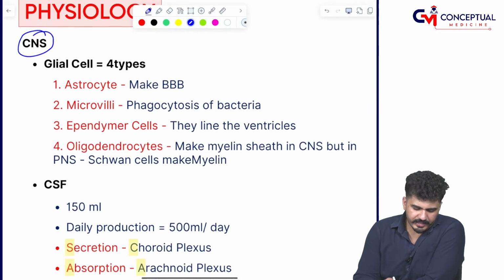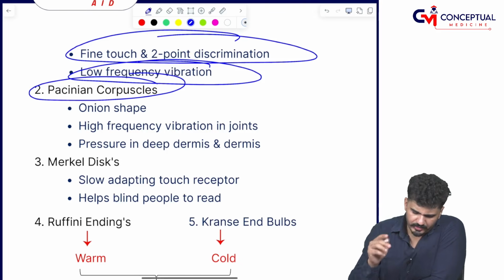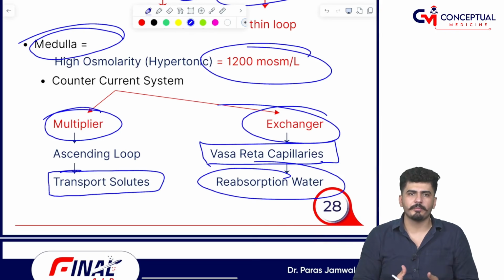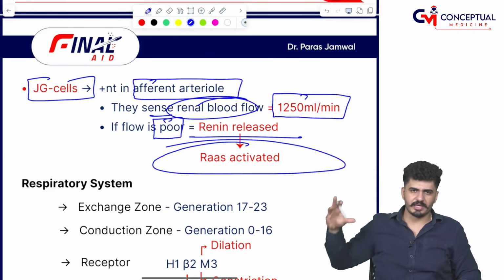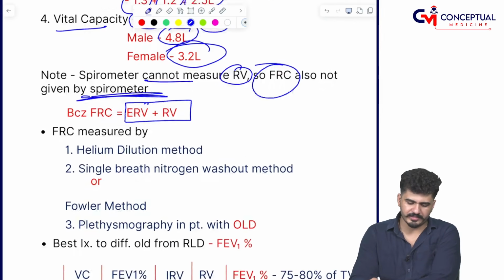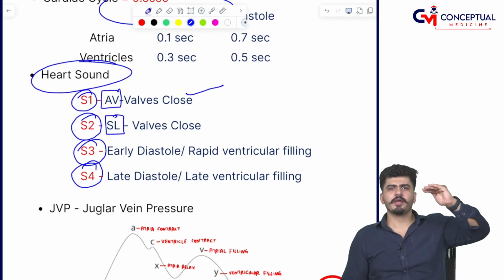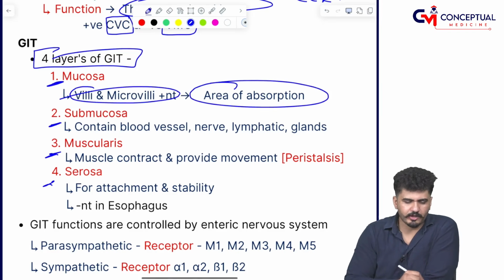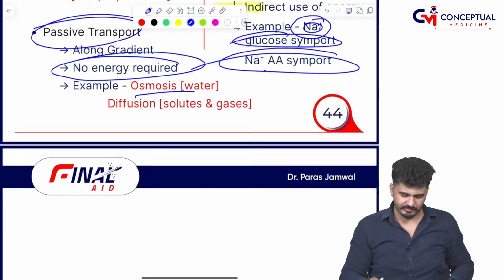FMGE Physiology Final Aid Chanting 🗣️📖 | One-Shot Rapid Revision for Exam Day | Dr. Paras ✅🔥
Revise smarter and faster with the FMGE Physiology Final Aid Chanting Session by Dr. Paras 🧠🔥! This one-shot rapid revision is designed to maximize exam-day recall, helping you chant and lock in the most high-yield physiology concepts, formulas, graphs, and one-liners in a crisp, memory-friendly flow 🗣️✅📖. Expect rapid coverage of cell & membrane physiology, nerve–muscle, cardiovascular (pressure-volume loops, murmurs basics), respiratory (spirometry, V/Q, A–a gradient), renal (clearance, RAAS, acid–base), GIT, endocrine axes, reproductive physiology, blood (Hb curve, anemia basics), and CNS reflexes—all focused for FMGE MCQs ⚡💯. Chant along loudly, pause to repeat tricky formulas, and replay daily for strong retention and fewer silly mistakes 🔁📚.